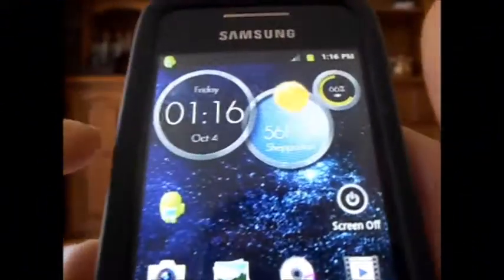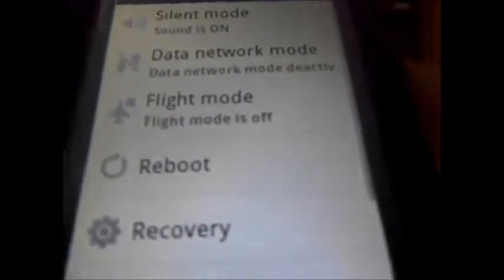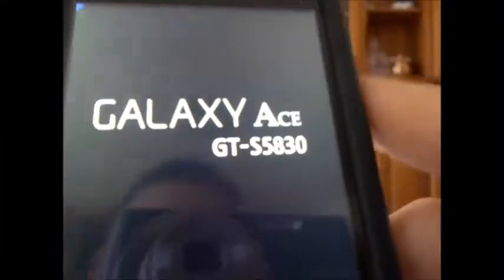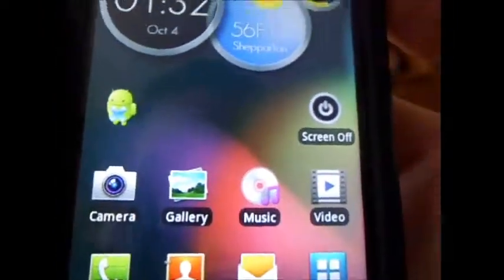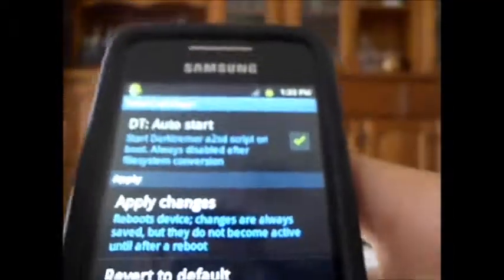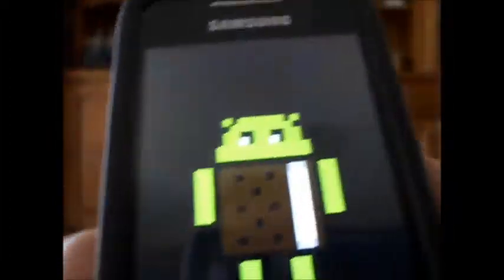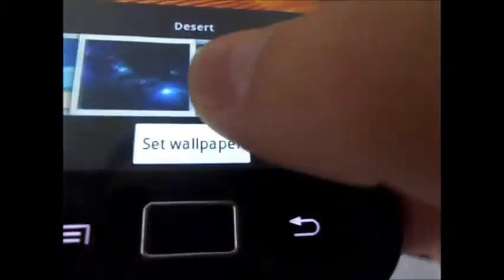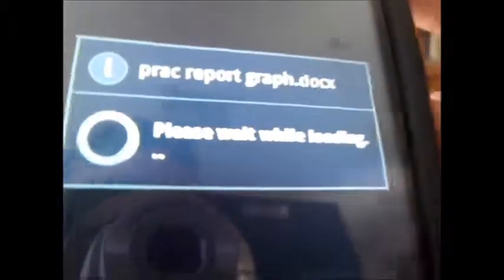Samsung Galaxy S2 ICS Rom For Galaxy Ace GT S5830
AGR Technology
Shepparton,VIC Australia